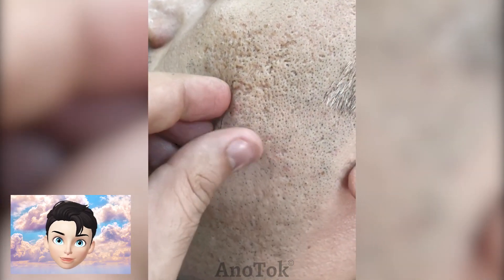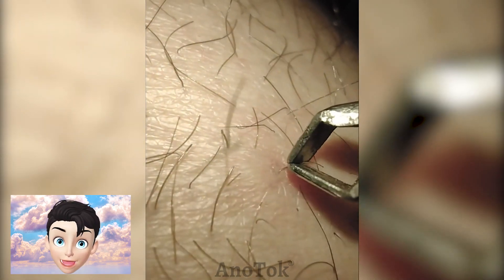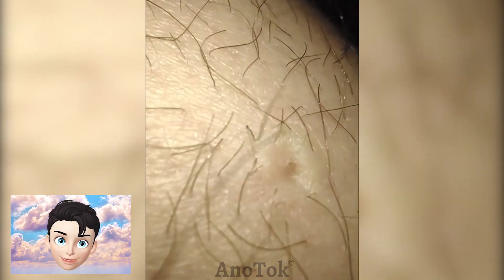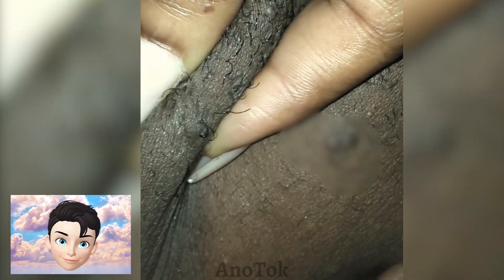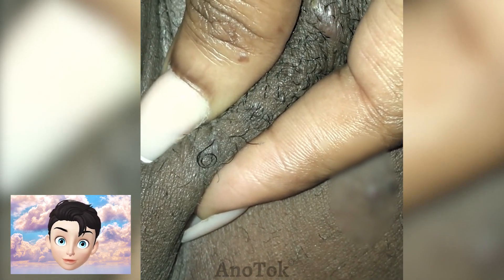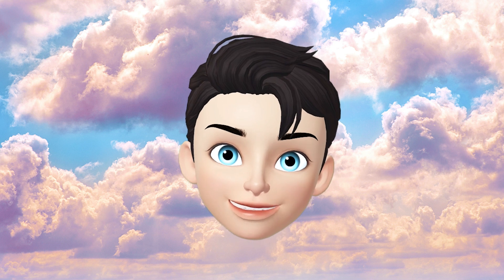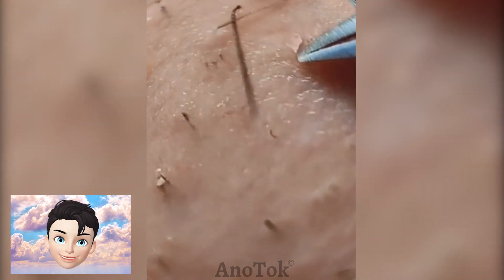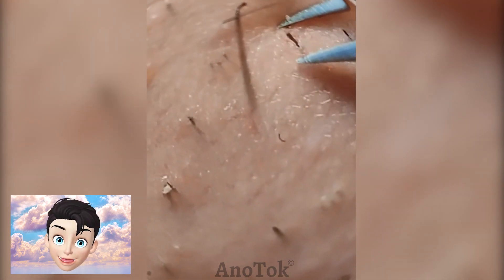Ingrown Hair Removal - Satisfying Ingrown Hair #14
Ingrown Hair Removal - Satisfying Ingrown Hair Part 14

Ingrown hair removal - ingrown hair removal satisfying

ingrown hair removal zoom in - ingrown hair plucking

first aid beauty ingrown hair pads with bha & aha,
ingrown hair gross but satisfying,
ingrown hair getting pulled out,
ingrown hair growth,
ingrown hair growing out of foot,